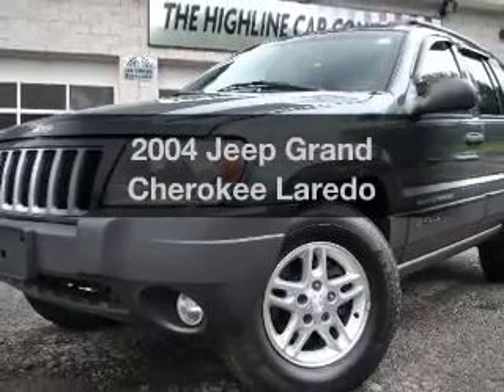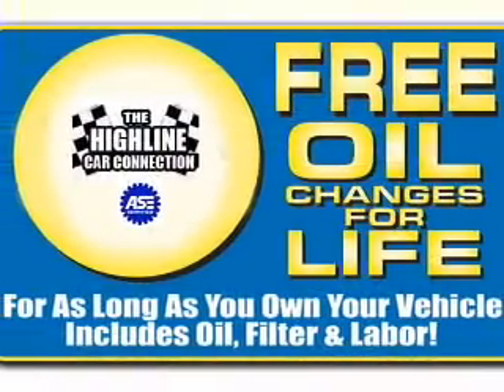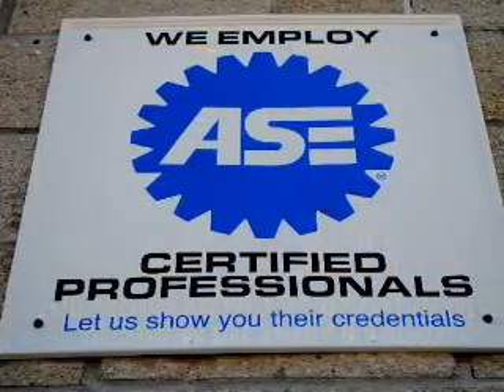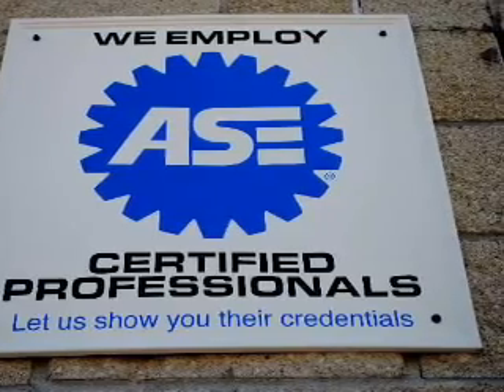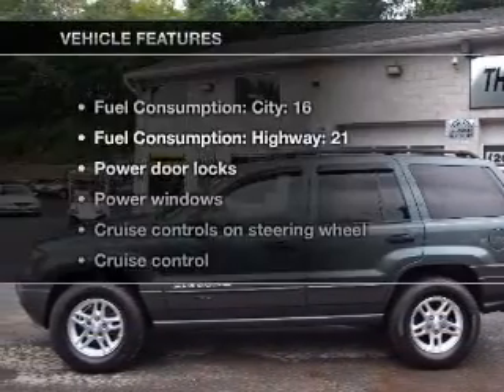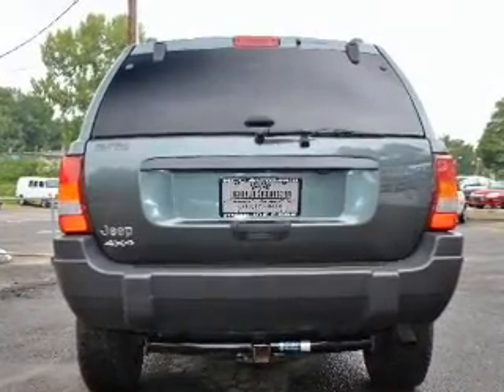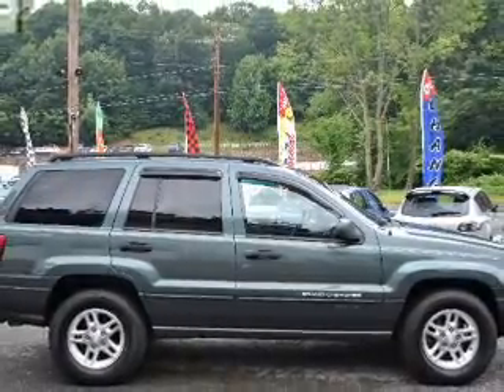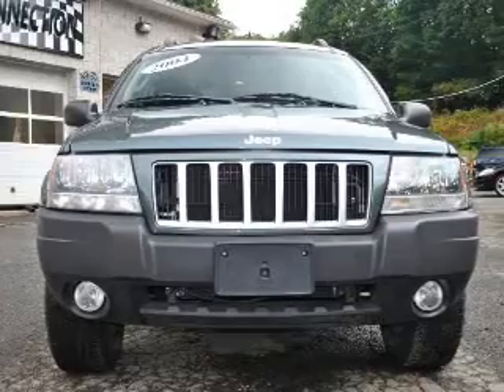2004 Jeep Grand Cherokee - Waterbury CT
Year: 2004
Make: Jeep
Model: Grand Cherokee
Trim: Laredo
Engine: 4.0 liter inline 6 cylinder 12 valve
Transmission: Automatic
Color: Gray Metallic
Mileage: 86550
Address:
1833 Watertown Ave